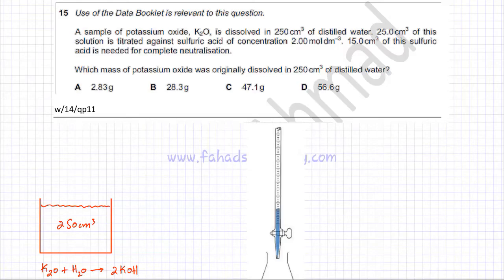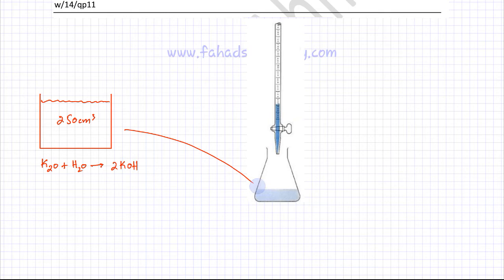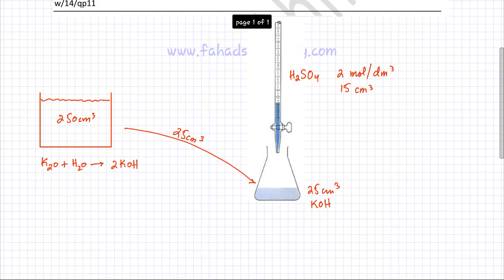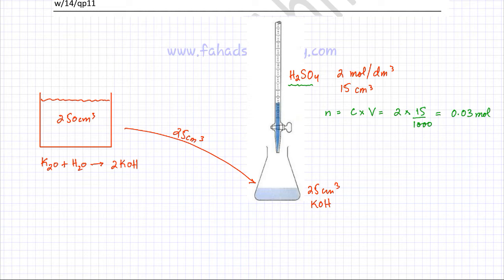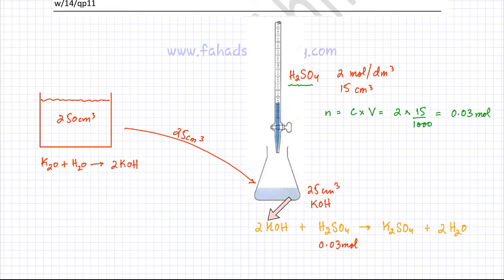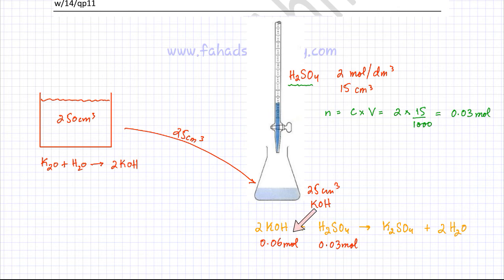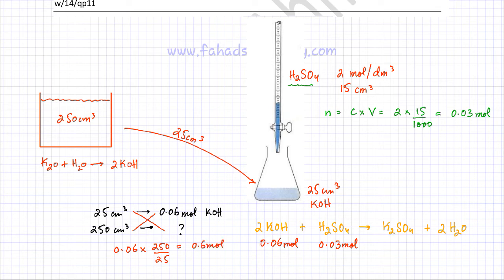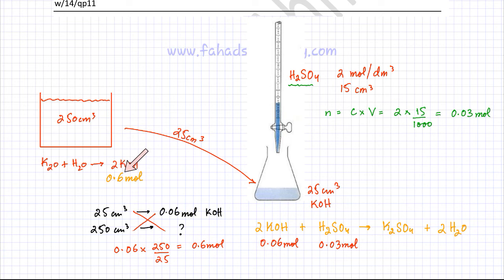15 - 9701_w14_qp11 (AS) : Mole & Titration, Moles & Solutions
A sample of potassium oxide, K2O, is dissolved in 250cm3 of distilled water. 25.0cm3 of this solution is titrated against sulfuric acid of concentration 2.00moldm–3. 15.0 cm3 of this sulfuric acid is needed for complete neutralisation.

Which mass of potassium oxide was originally dissolved in 250cm3 of distilled water?

A  2.83g                B  28.3g                     C  47.1g                         D  56.6g